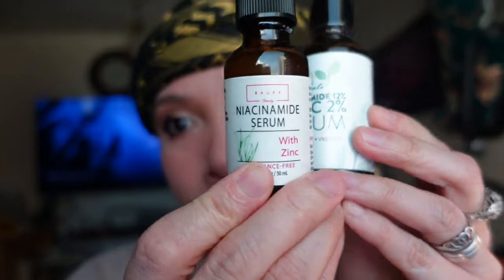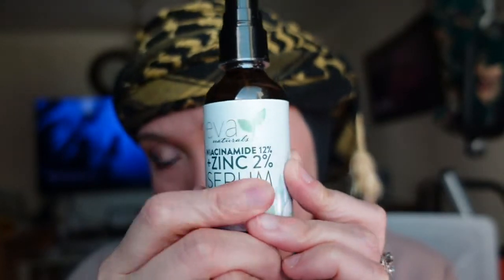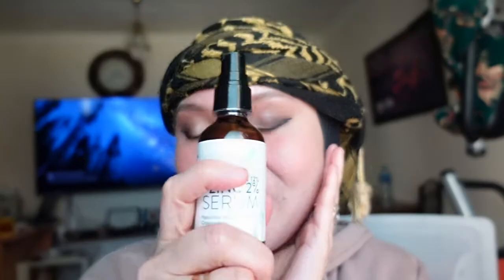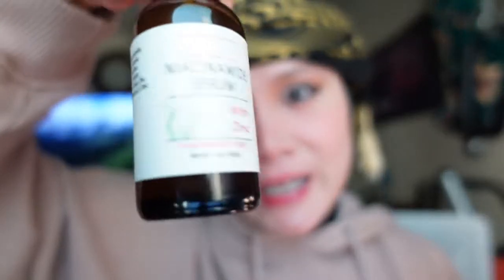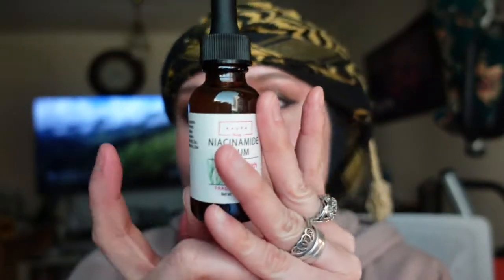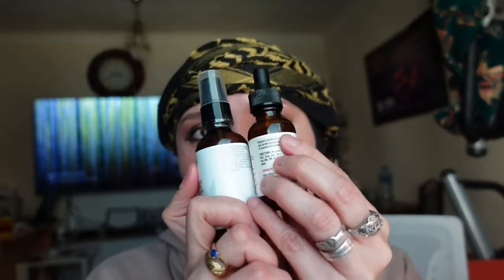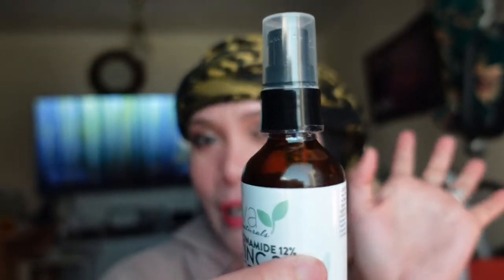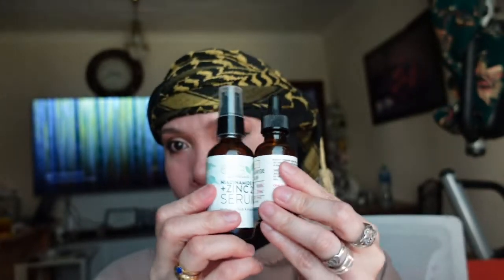Review: BEST NIACINAMIDE SERUM IN THE MARKET|Beauty Regime